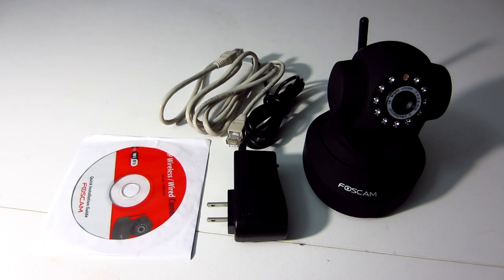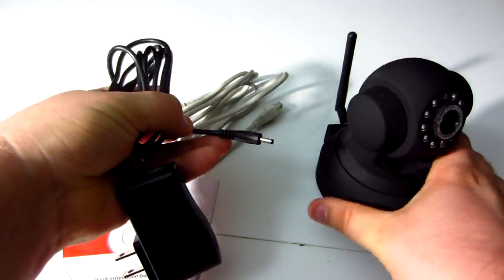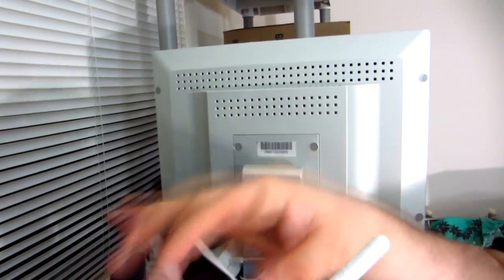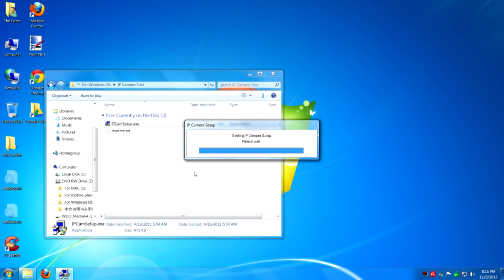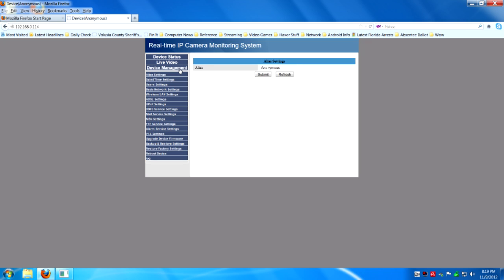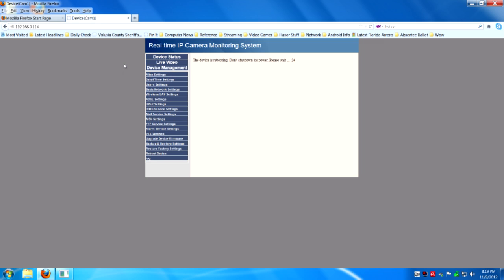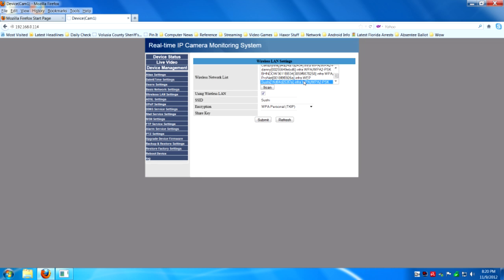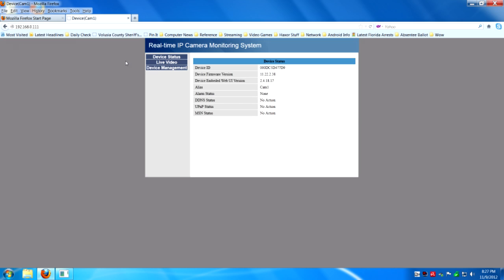How to setup a Foscam Wireless IP Camera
This is the Foscam FI8918W and today I'm going to show you how to setup and get the wireless part of your Foscam working.

This is the product I ordered if your interested in buying one: